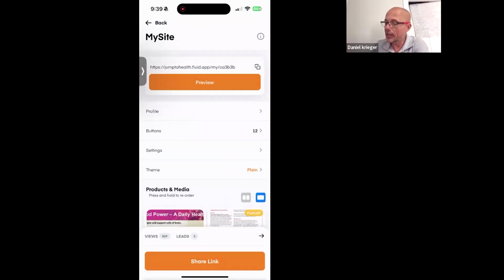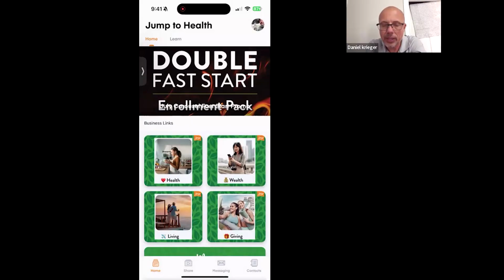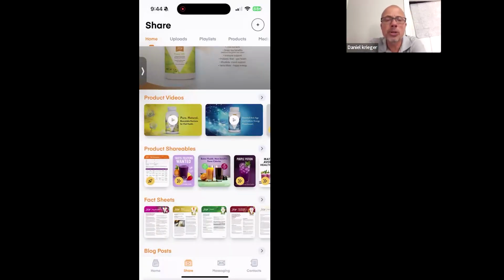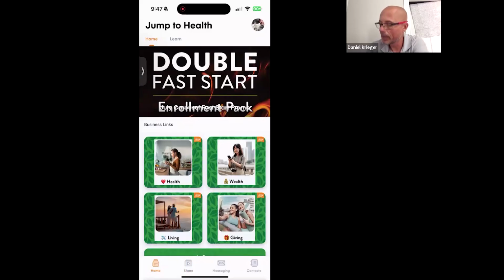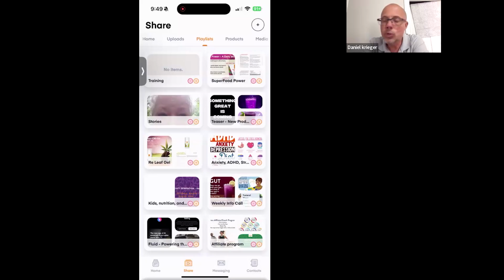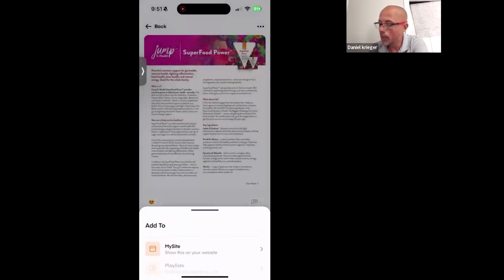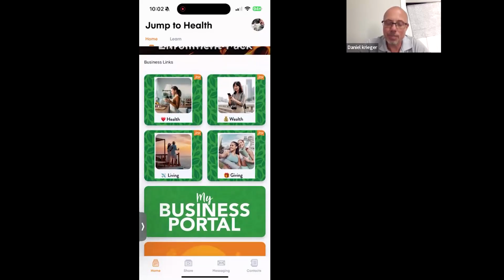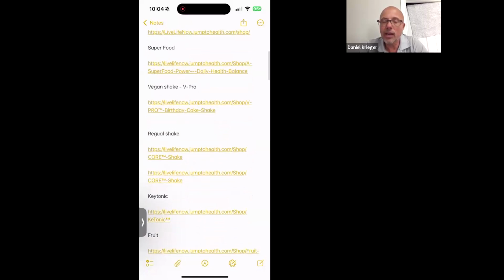"How To" create Trackable Links with our Mobile APP!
The JTH Mobile app makes it easy to share content and information, customized to your customer or prospects interests.
Dawn Borzon and Daniel Krieger do a step by step training on how to create and store the information so that you can share and share and share again easily! Learn more in this step by step tutorial.